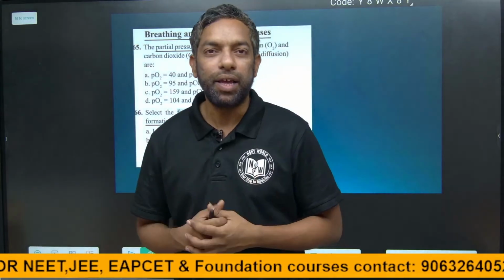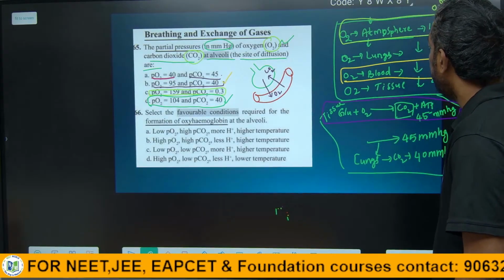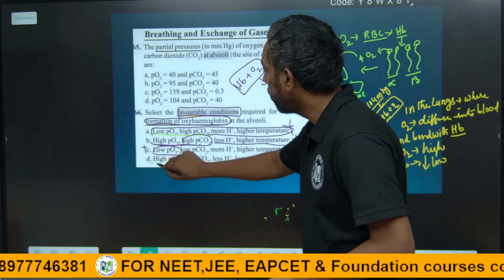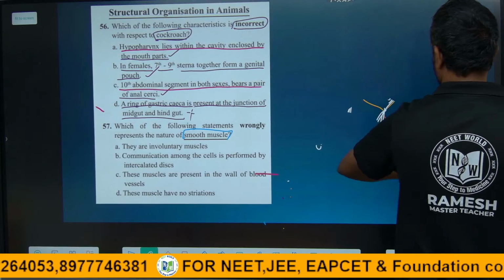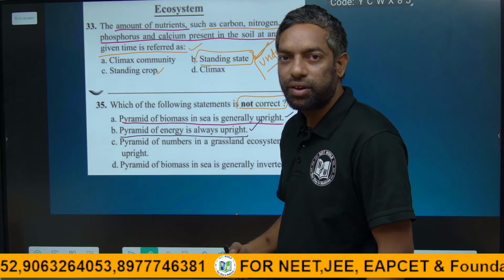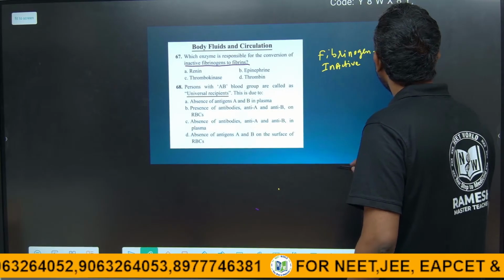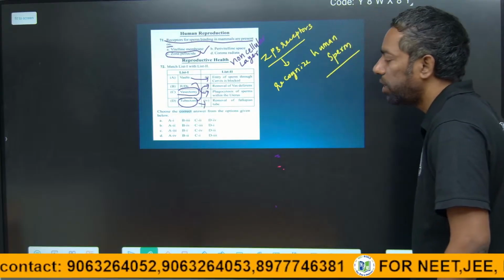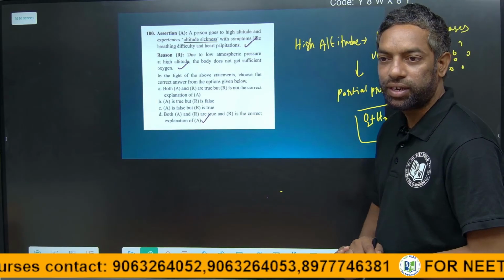NEET Zoology SHOCKING Truth Revealed by Ramesh Sir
Crack NEET with confidence by unlocking the top Previous Year Questions (PYQs) from 2021! In this exclusive LIVE session, Ramesh Sir, NEET World’s star Zoology faculty, will help you decode the patterns, logic, and concepts that shaped the NEET 2021 paper and influenced thousands of ranks.

📌 Highlights of This Session:
✅ Hidden trends in 2021 Zoology PYQs
✅ Smart techniques to solve tricky questions
✅ Repeating concept clusters & rank-boosting tips
✅ Real-time analysis with deep conceptual clarity

👨‍🏫 About Mentor – Ramesh Sir:
With over a decade of experience in mentoring NEET aspirants, Ramesh Sir is known for his student-friendly approach, conceptual clarity, and result-driven teaching style. He has mentored 1000s of NEET qualifiers and is a favorite among students for making even the toughest Zoology topics easy and memorable.

🧠 Known for:

Visual learning & memory aids

PYQ pattern decoding

Personal mentoring and confidence building

🏫 About NEET WORLD – Your Step to Medicine:
NEET WORLD is one of India’s fastest-growing coaching platforms for NEET, EAPCET, and Foundation Courses, based in Narayanguda, Hyderabad. With top-tier faculty, curated content, personalized attention, and both online/offline modes, NEET World is the go-to institute for serious aspirants.

🔹 India’s best faculty under one roof
🔹 Offline & Online hybrid programs
🔹 Performance tracking, weekly tests & AI support
🔹 Affordable hostel with academic care
🔹 Strong focus on NEET, EAPCET & Board prep